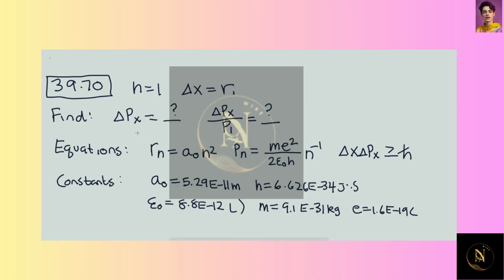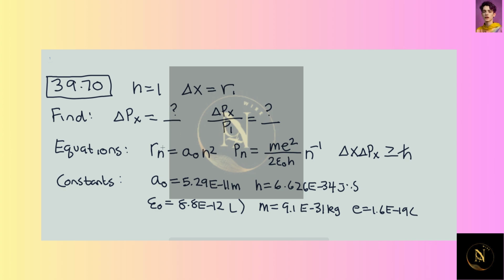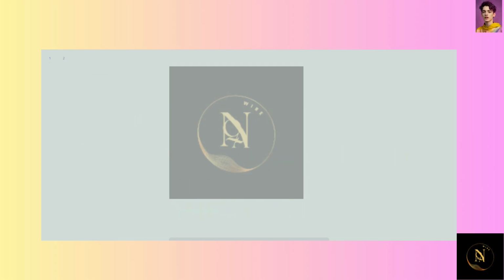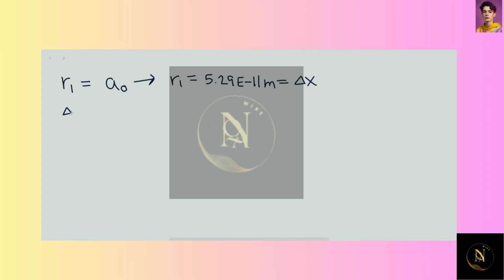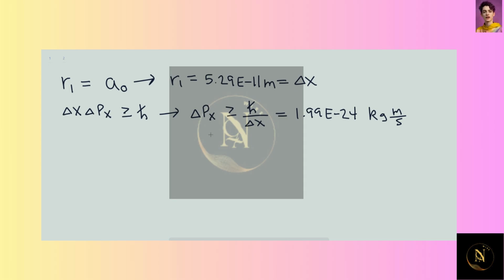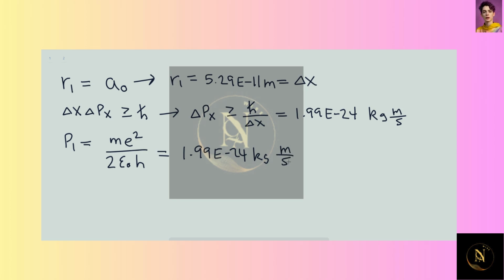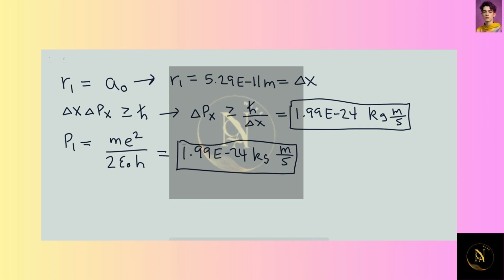Suppose that the uncertainty of position of an electron is equal to the radius of the Bohr orbit for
Suppose that the uncertainty of position of an electron is equal to the radius of the Bohr orbit for hydrogen. Calculate the simultaneous minimum uncertainty of the corresponding momentum component, and compare this with the magnitude of the momentum of the electron in the Bohr orbit. Discuss your results.